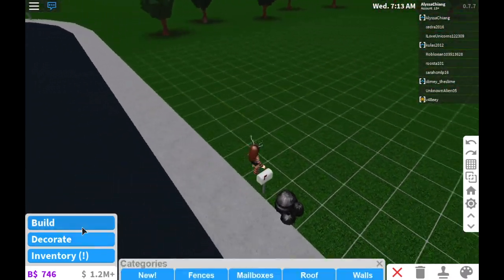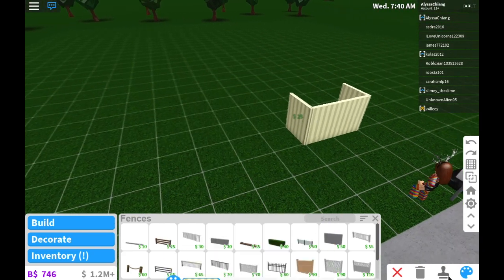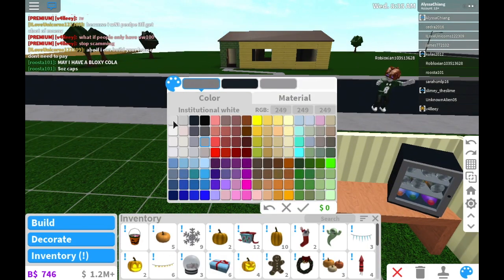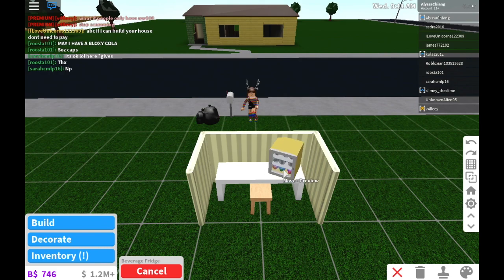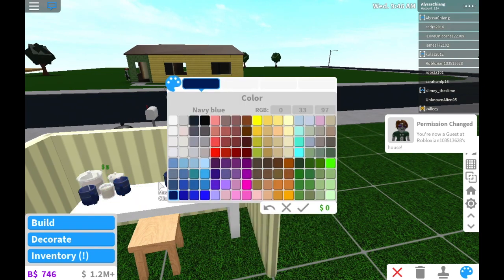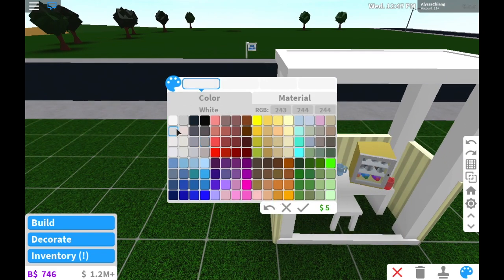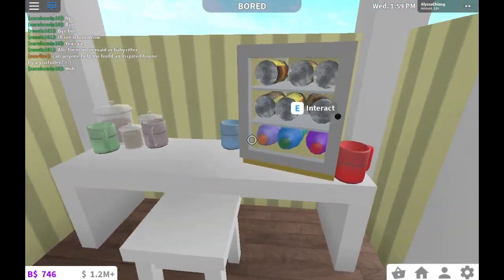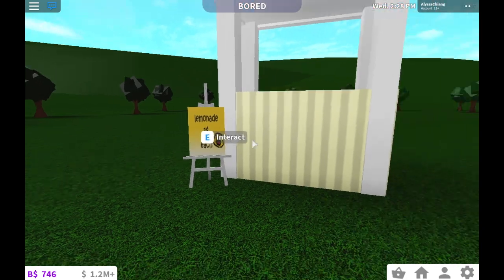speedbuild: how to build a lemonade stand! 😆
hey beanies! lemonade? summer?

☆special guest links!☆
            no one

post schedule!
monday ~ no post!
tuesday ~ no post!
wednesday ~ being haley pham for 24 hours! (done)
thursday ~ no post!
friday ~ no post!
saturday ~ how to build a lemonade stand!! (done)
sunday ~ no post!

I might not upload this schedule but I probably will!

☆Q&A☆
recording program: quicktime player
editing system: final cut pro x
can you friend me: no sorry!
can I be In a video: depends if you join while i'm rec!!

Roblox is a family friendly website that you can socialize and make friends on! I have made many ibf's (Internet Best Friend) on Roblox! On roblox there are over 100k+ games made by different creators! You yourself can make games too. You can also play many games, role-play, film videos just like me, and much more! You can buy robux which costs real money but it can make you look really nice and buy games like Welcome To Bloxburg! One of the best games out there I think. You can role-play and talk to people! I think roblox is great!